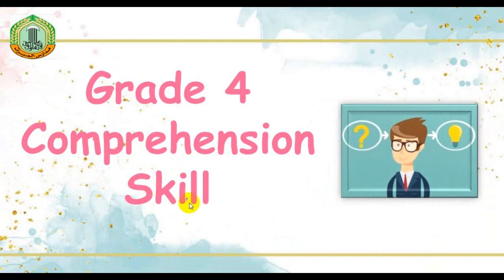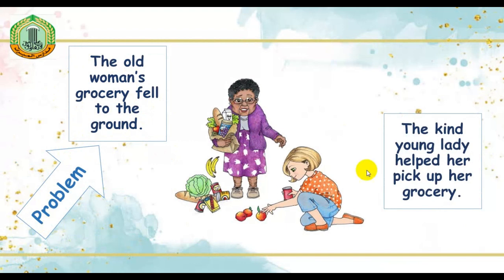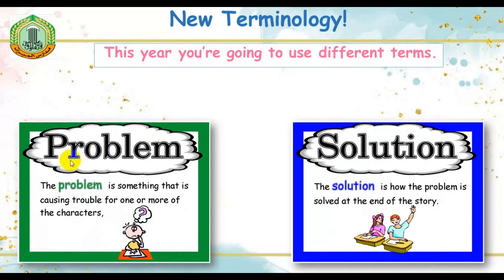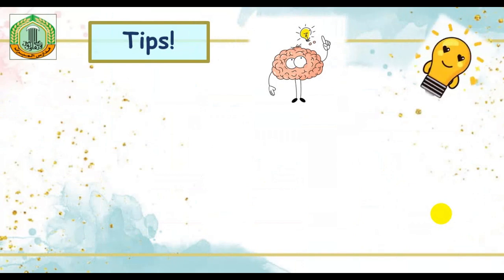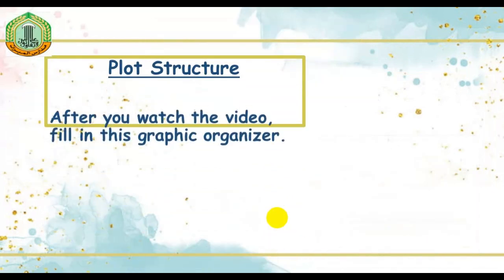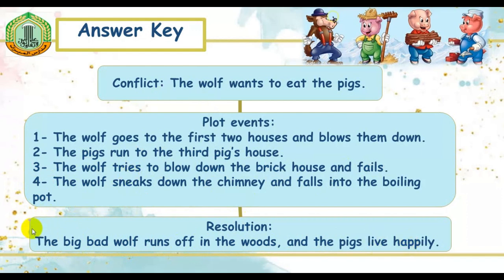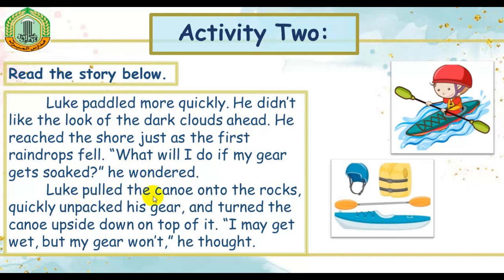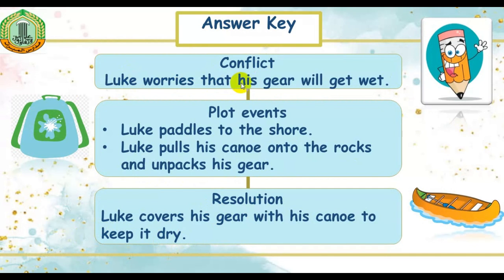13 November 2024